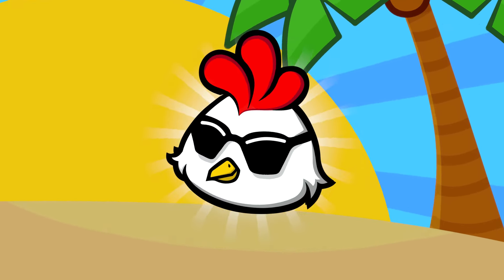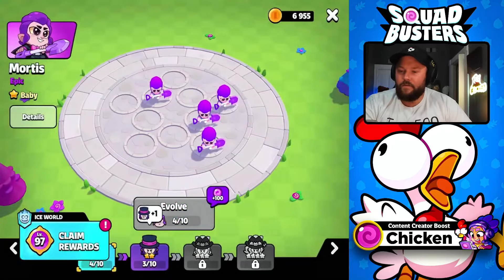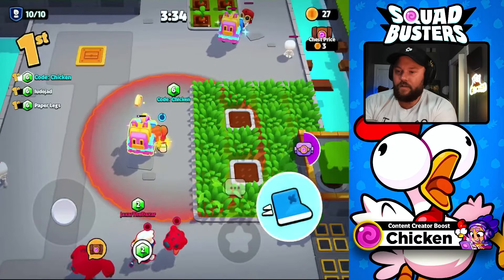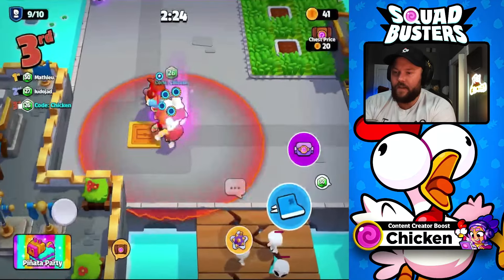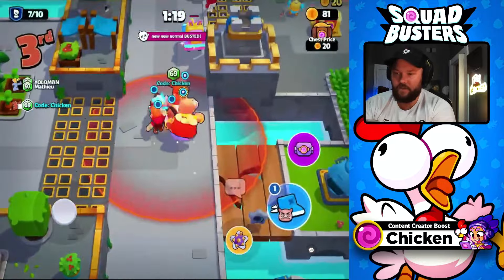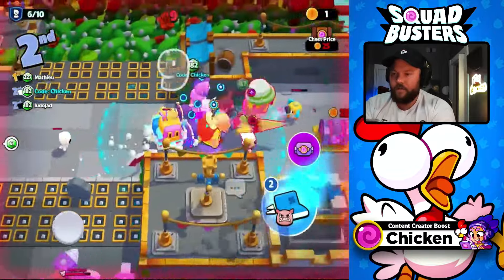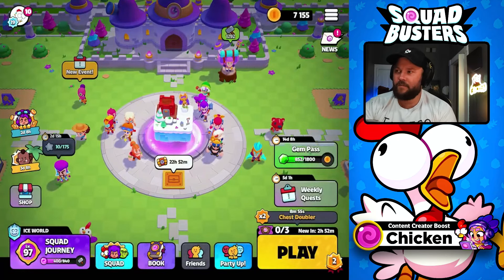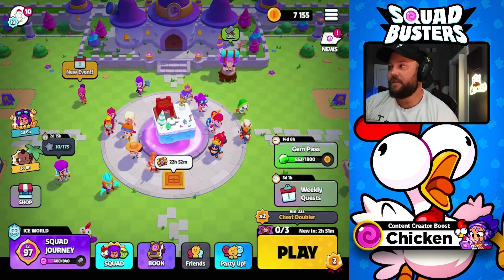How to WIN MORE in Squad Busters (Guide)